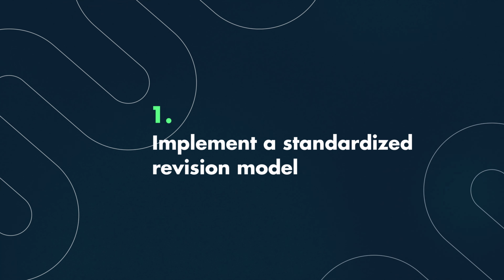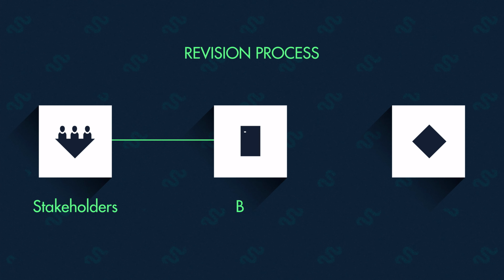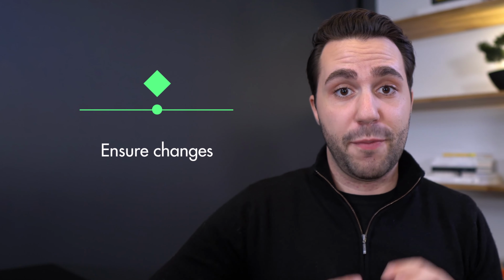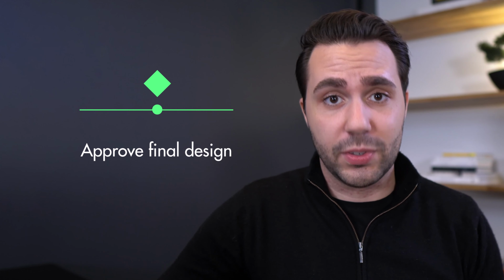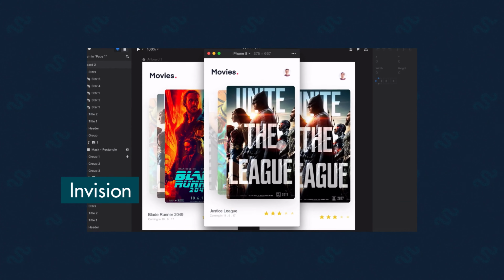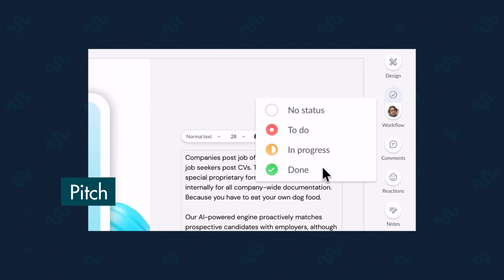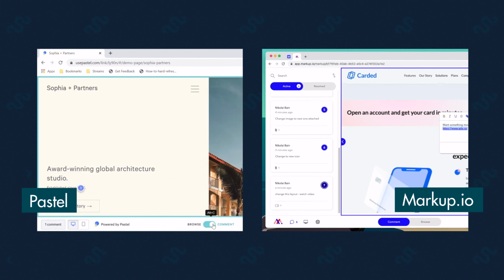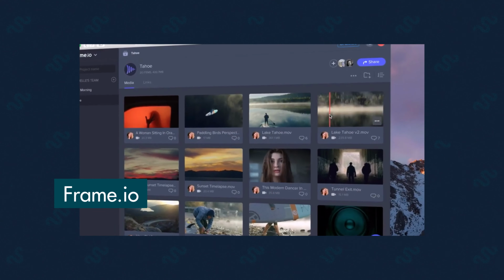How to Give Better Design Feedback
Learn how to level up your design feedback skills and become a more effective design leader.

We'll cover:
00:00 — Intro
01:30 — The importance of effective design feedback
02:49 — Standardized revision model
03:29 — Direct feedback at the design, not the designer
04:28 — Describe the problems, not solutions
05:27 — Leverage the right tools
06:56 — Keeping your feedback in one place
07:51 — Be descriptive with your feedback
08:19 — Don't forget positive feedback
09:13 — Learn more

About Superside:
Superside has helped over 400 companies, as large as Amazon and Puma, unblock design execution by plugging them into a global, dedicated design team, with technology that makes briefing and managing projects easy.

Superside has a proven DesignOps process that holds up against surprise 12-hour turnarounds and big campaigns that require full-stack design skills.